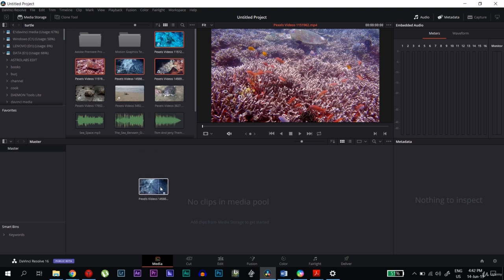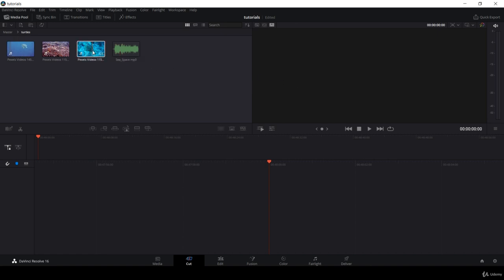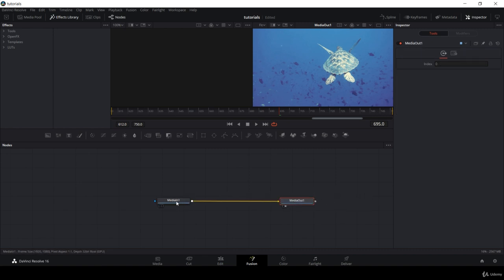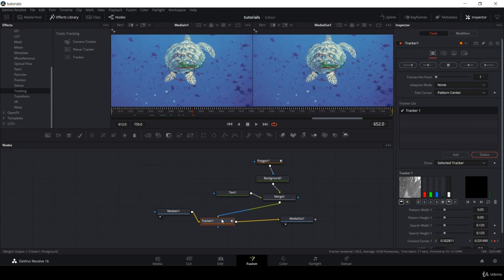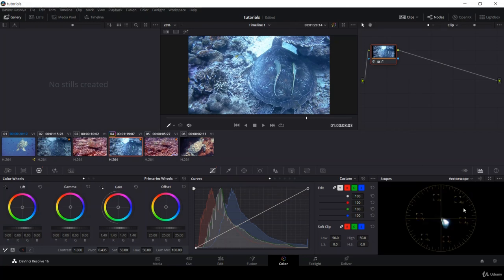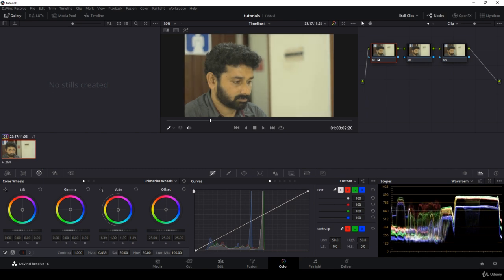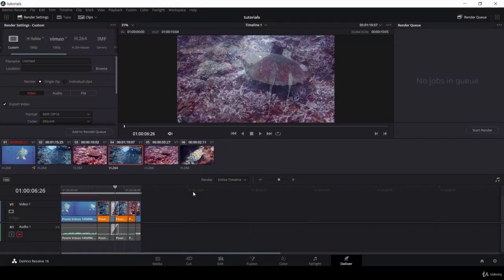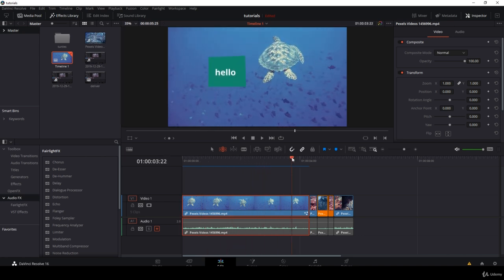Color Grading and Video Editing with Davinci Resolve 17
Unlock the power of DaVinci Resolve 17 with this step-by-step tutorial on color grading and video editing! 🎨✨ Whether you're a beginner or an experienced editor, this guide will help you master essential techniques to enhance your videos like a pro.

🔹 What You'll Learn:
✅ Basic and advanced video editing techniques
✅ Professional color grading workflows
✅ Using nodes, LUTs, and color wheels
✅ Tips for cinematic looks and seamless transitions
✅ Exporting high-quality videos

DaVinci Resolve 17 is a free and powerful tool for filmmakers, YouTubers, and content creators. Watch the full tutorial and take your editing skills to the next level!